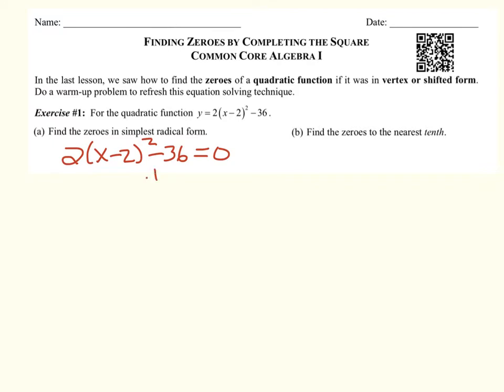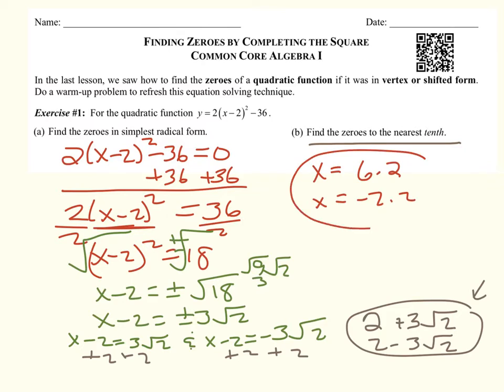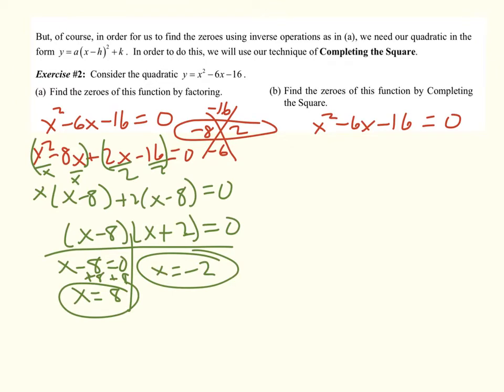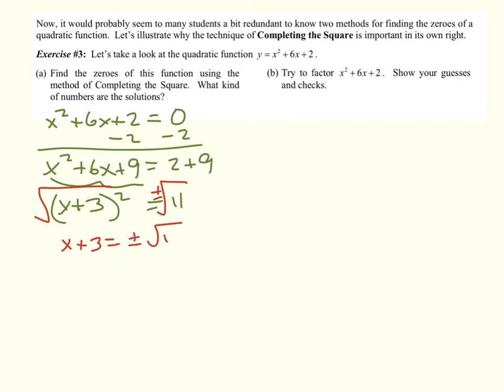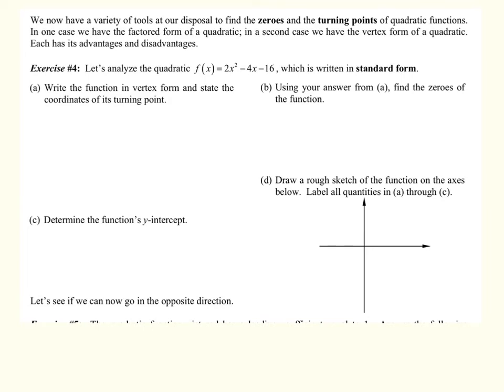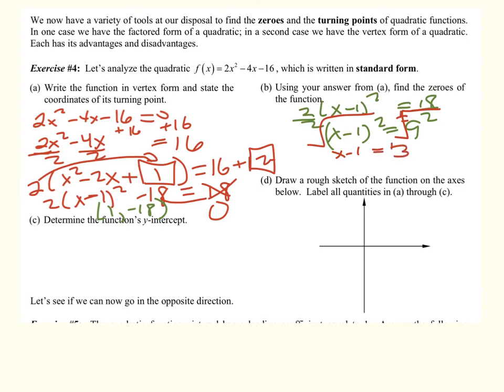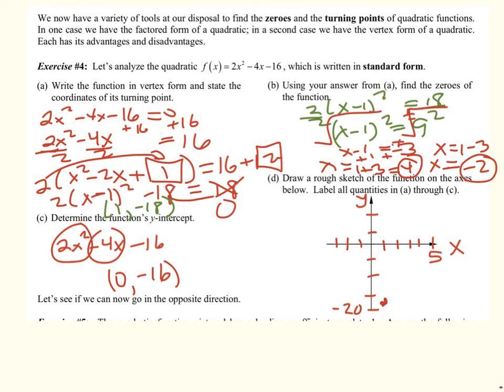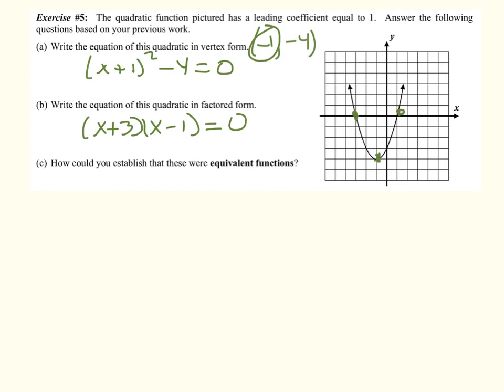unit 9 lesson 5